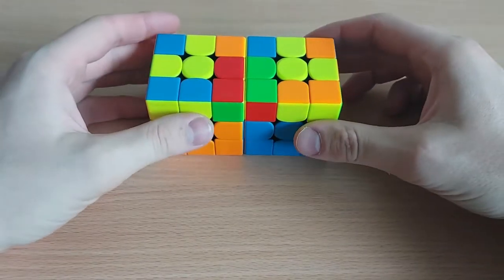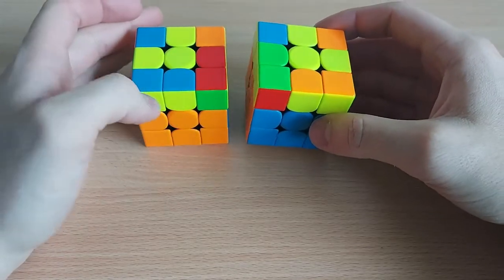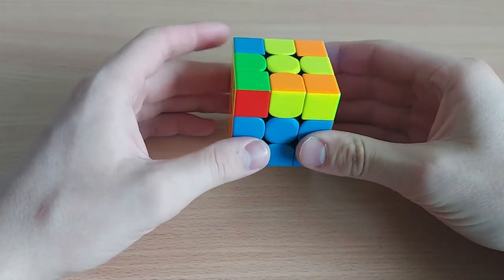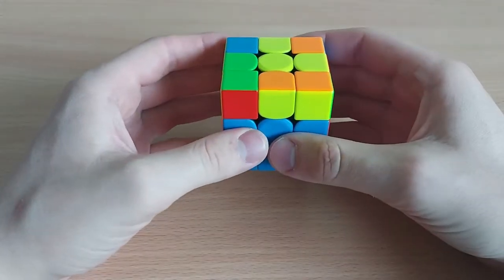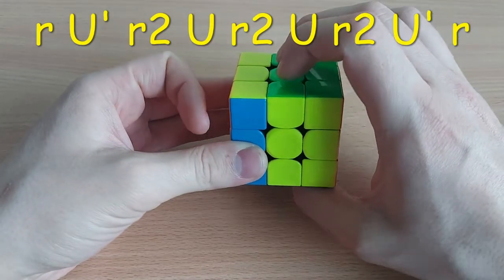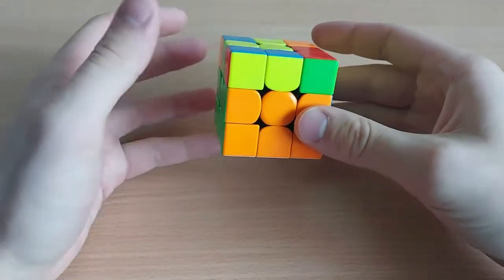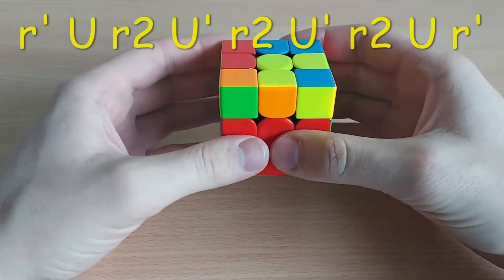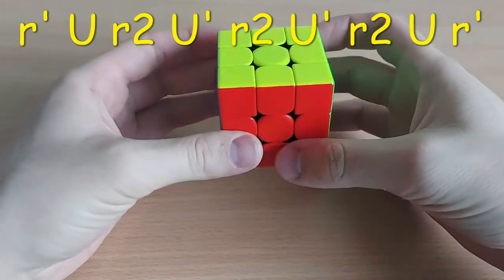New L shape OLL algs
If you are learning OLL try to avoid rotations in the algs.
Here are the new algs for this L shape OLL:
r U' r2 U r2 U r2 U' r